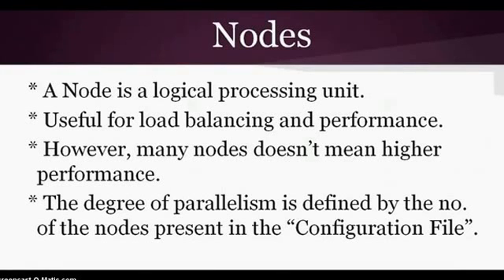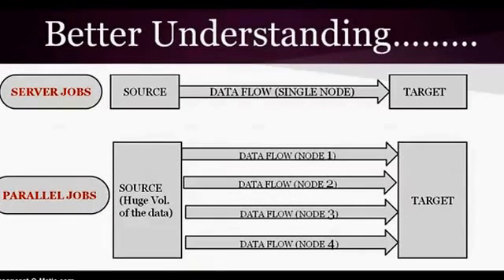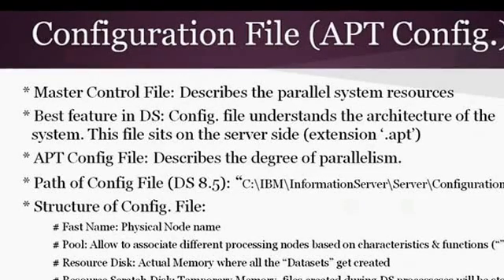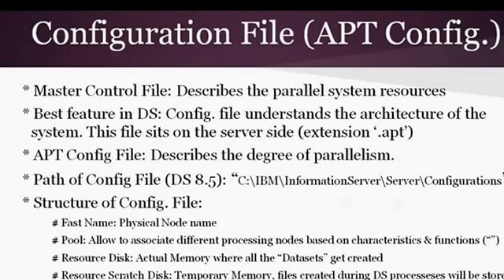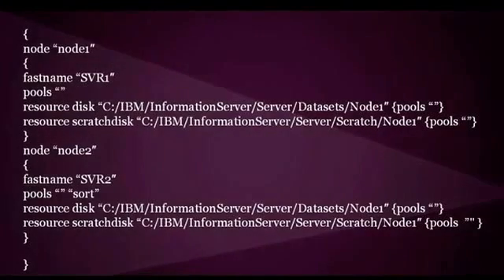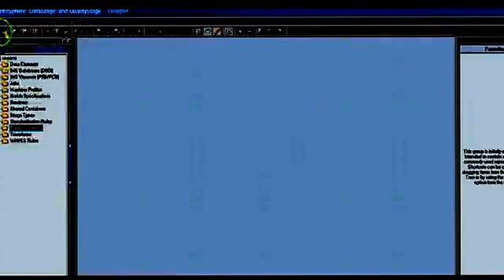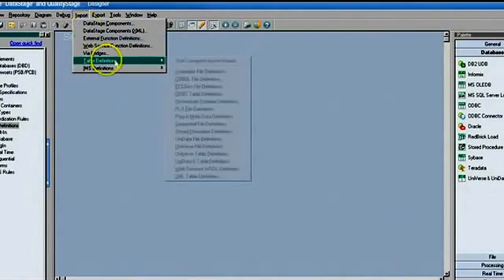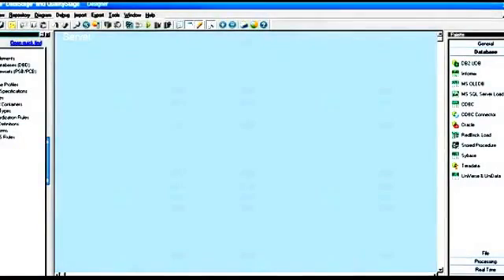Datastage-APT Config File & Table Definitions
When you execute a job, the generated OSH and contents of the configuration file ($APT_CONFIG_FILE) is used to compose a “score”. This is similar to a SQL query optimization plan.